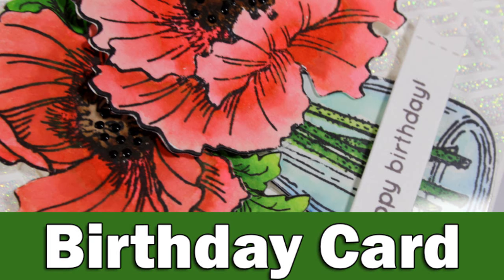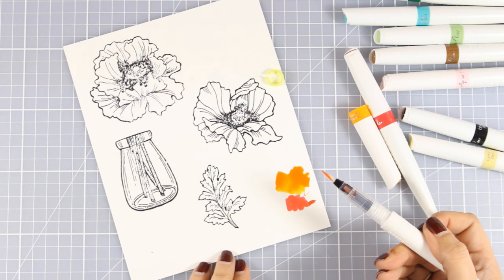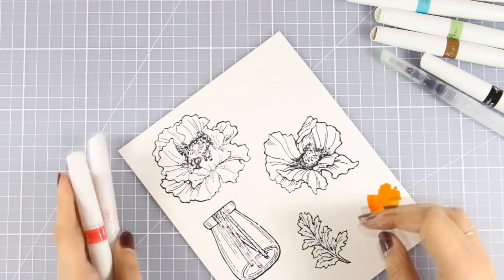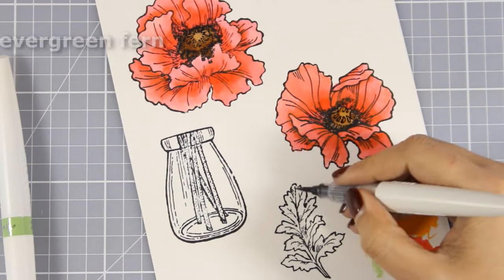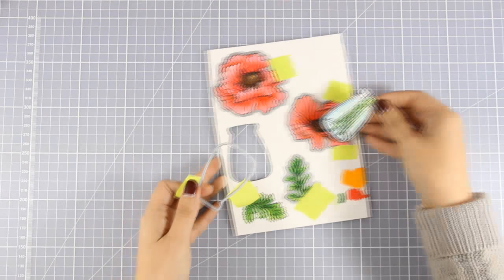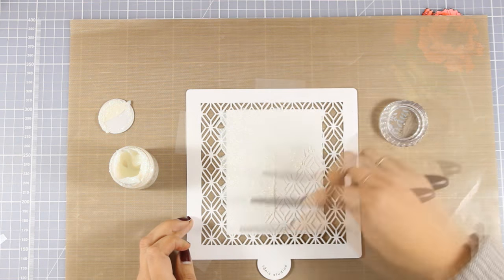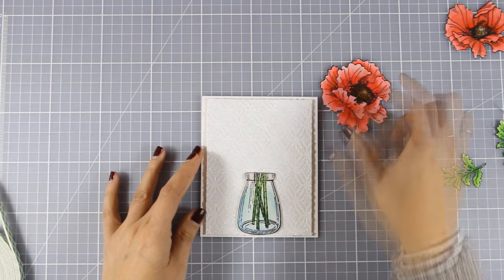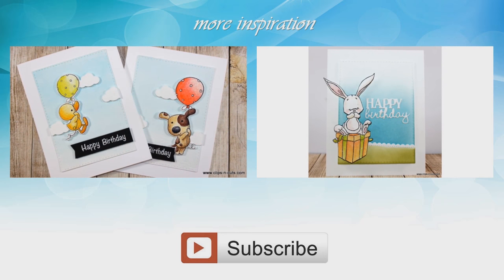Birthday card | Aqua Flow pens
Step by step video on creating a birthday card using the new Nuvo Aqua flow markers to color!